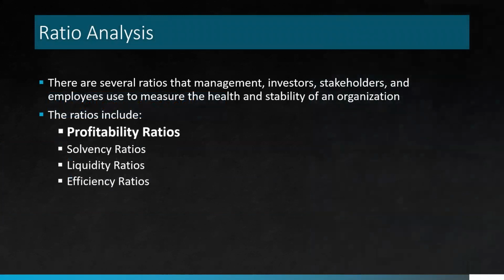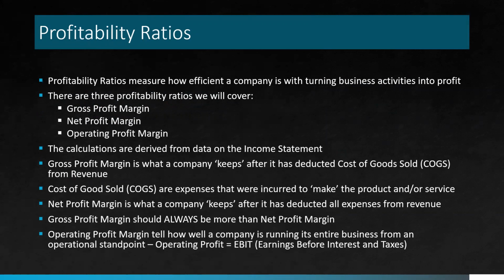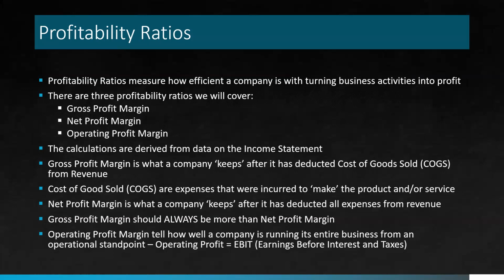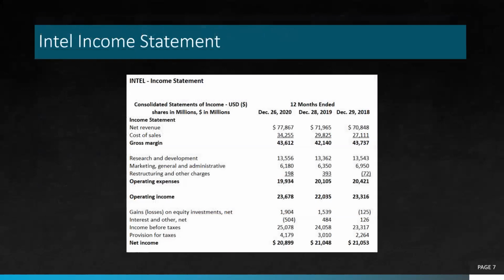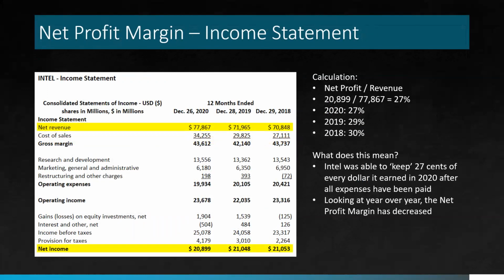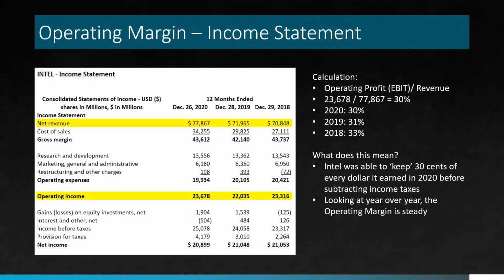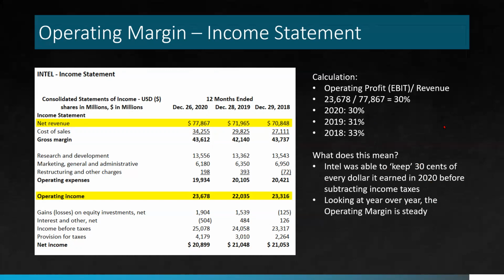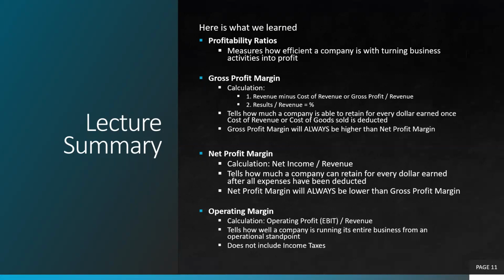Profitablity Ratio Lecture